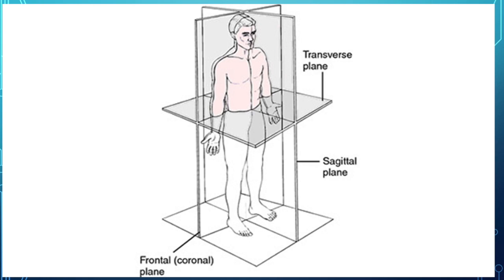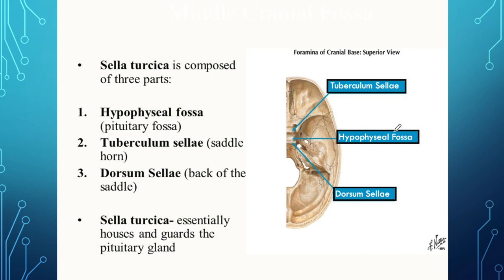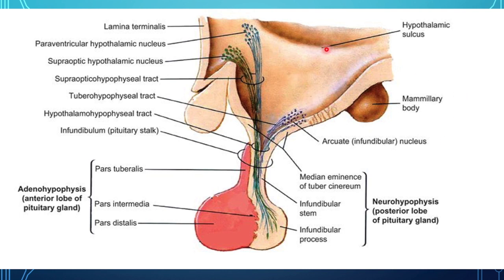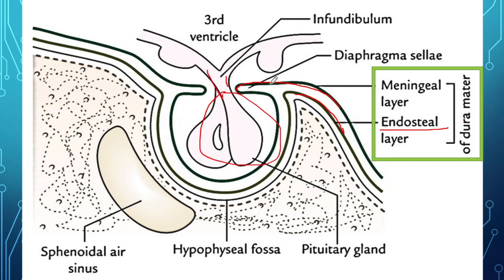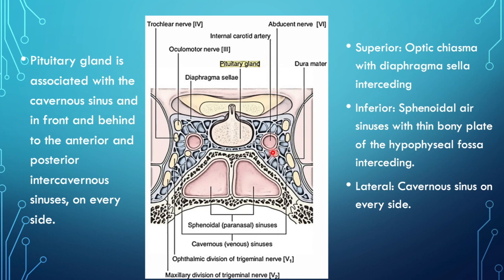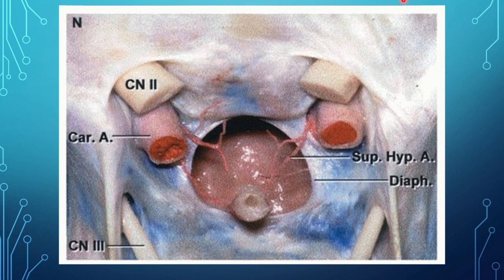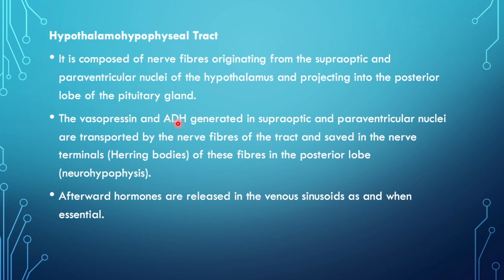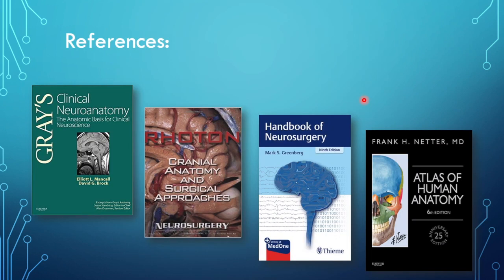Functional and Surgical Anatomy of Pituitary Gland By Prof. Dr. Shahzad Shams,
Final Year MBBS 5th Module. Lecture date 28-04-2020.
Prof. Dr. Shahzad Shams, Chairman Neurosurgery Department
KEMU, Lahore.